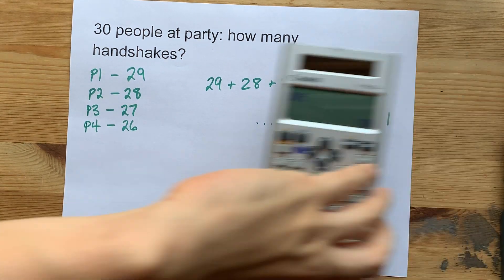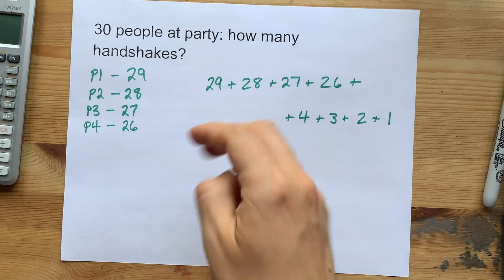How Many Handshakes? (Group of 30 People)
I will show you how to calculate how many handshakes occur for *everyone* in a group to have shaken hands with each other exactly once.